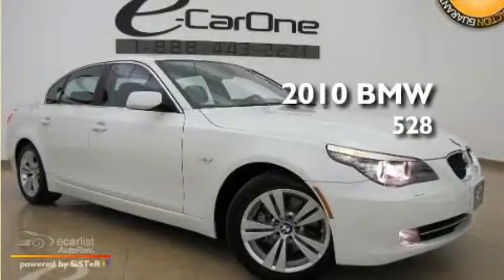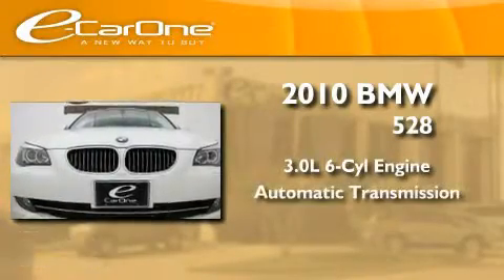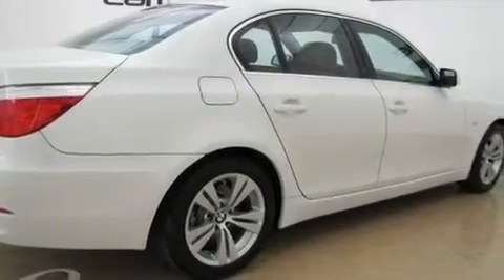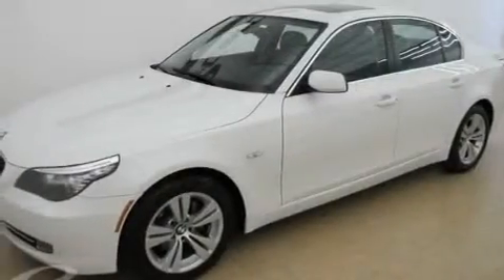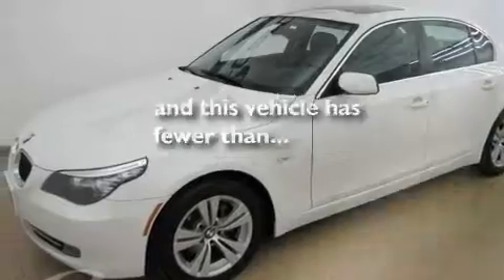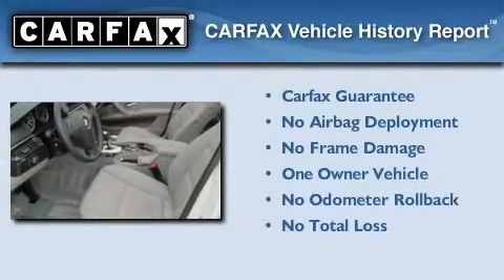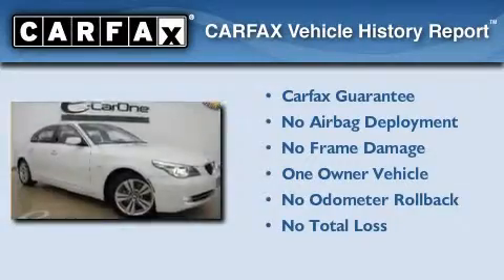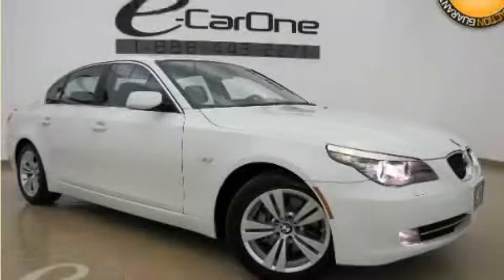2010 BMW 528i | 11K MILES BLUETOOTH MOONROOF WHITE 17IN WHLS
We are proud to present this 2010 BMW 528i | 11K MILES BLUETOOTH MOONROOF WHITE 17IN WHLS 10 .

 Year : 2010

 Make : BMW

 Model : 528i | 11K MILES BLUETOOTH MOONROOF WHITE 17IN WHLS 10

 Engine : 3.0L DOHC 24-valve I6 engine

 Trans . : Automatic

 Exterior : White

 Miles : 11,299

 Interior : Gray

 eCarOne

 1875 N. Interstate 35E

 2010 BMW 528i | 11K MILES BLUETOOTH MOONROOF WHITE 17IN WHLS 10 Carrollton TX